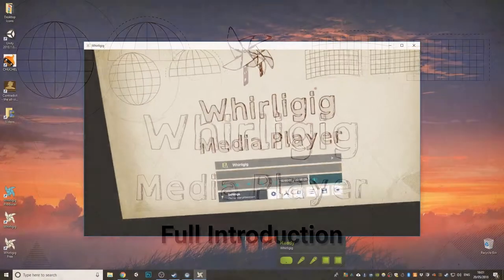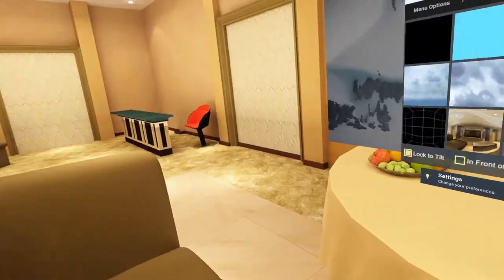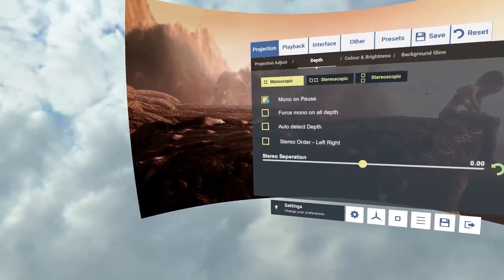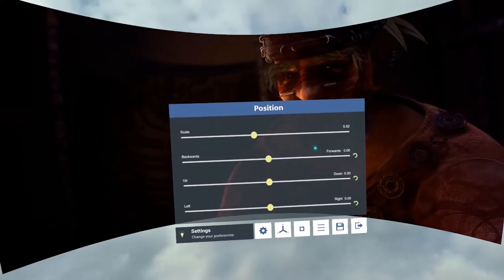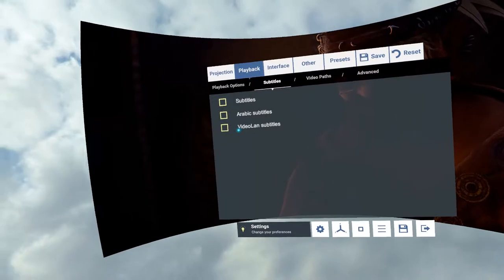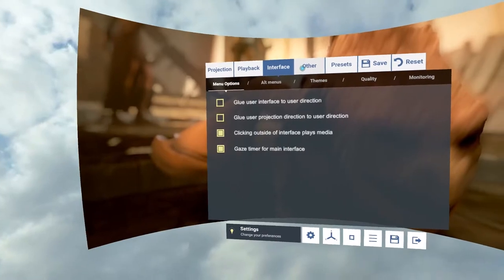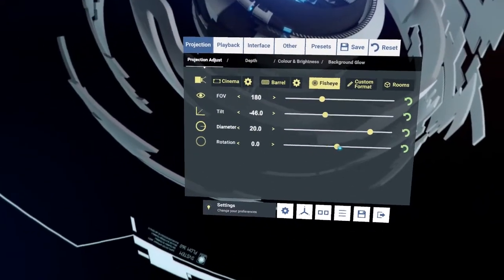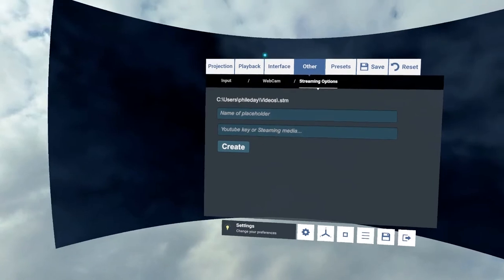Full Introductions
A full break down of the use and features of Whirligig. Most features covered in some way. If you're not sure how to use Whirligig then check this video out.